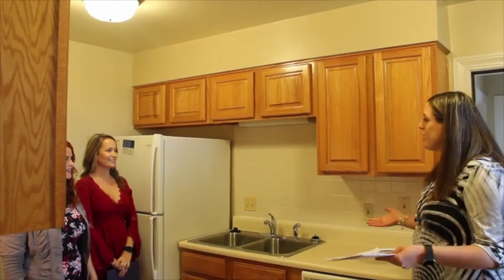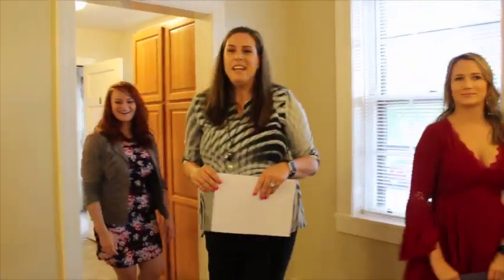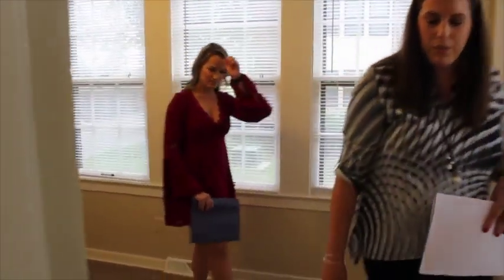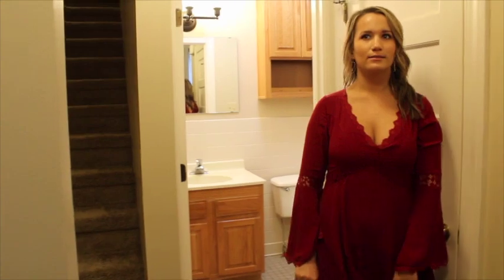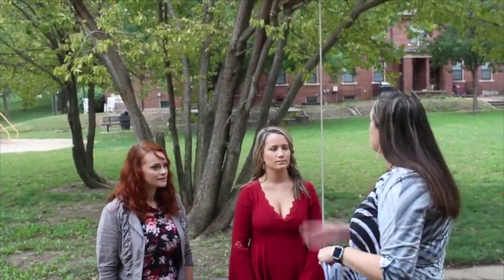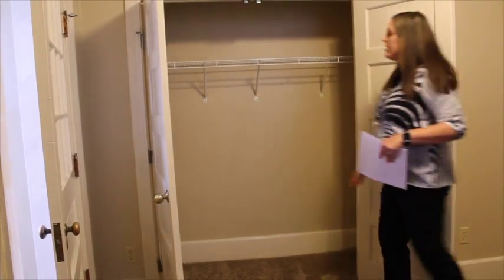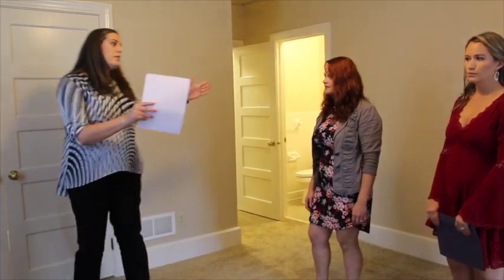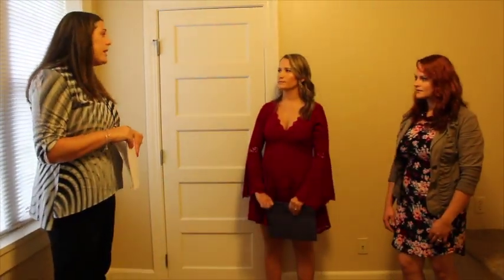Welcome to Fort Riley, Historic Home Tour